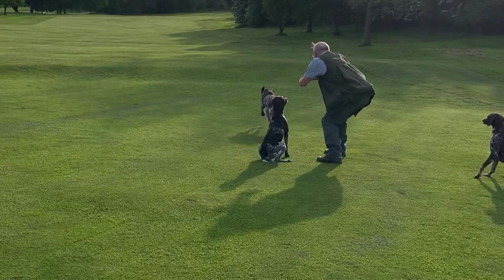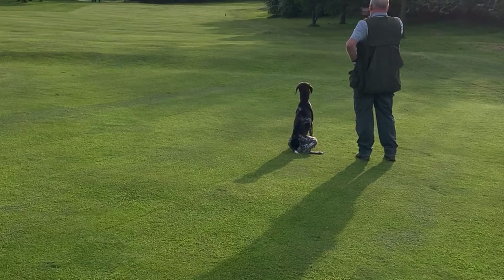Making a video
Making my gundog video which involves me going solo. I had my wife Mary filming me filming the long memory I was doing with all my dogs. I thought it would be good to see what it is like from looking on me carrying out the excercise.